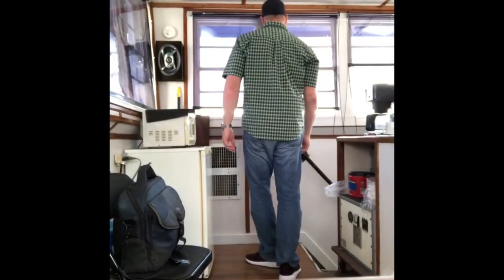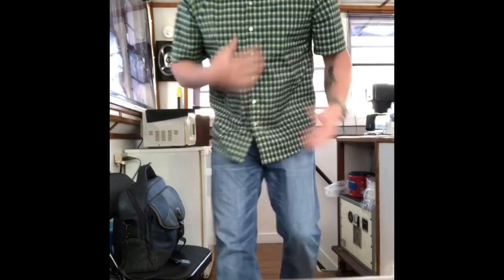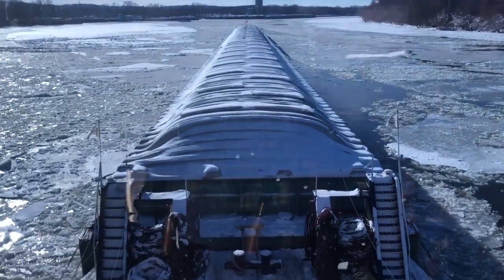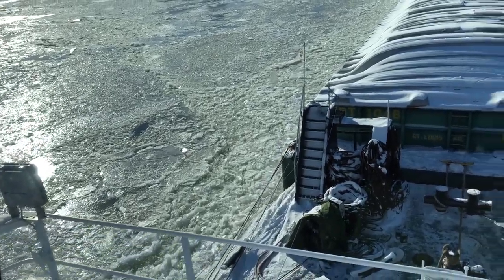Icy Illinois River, Ottawa and Starved Rock